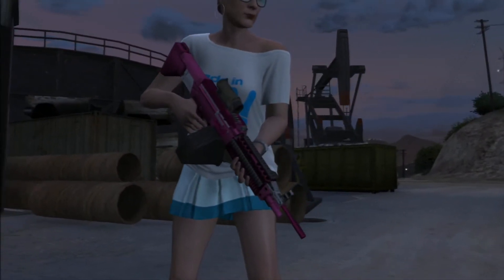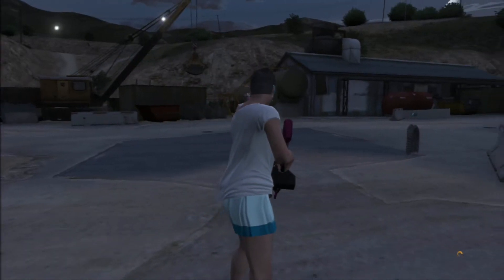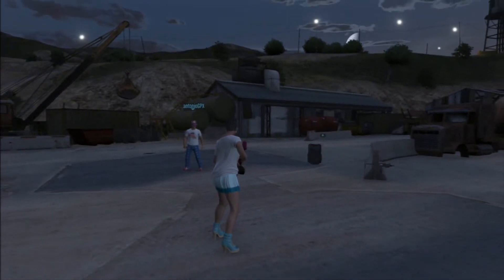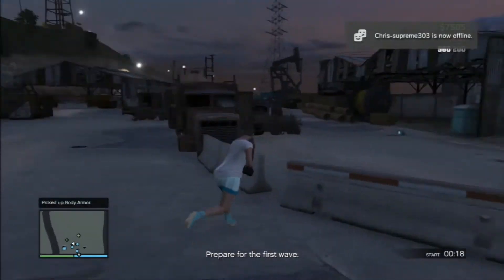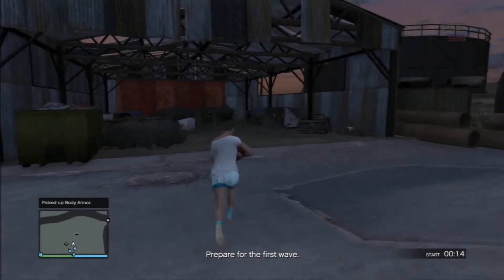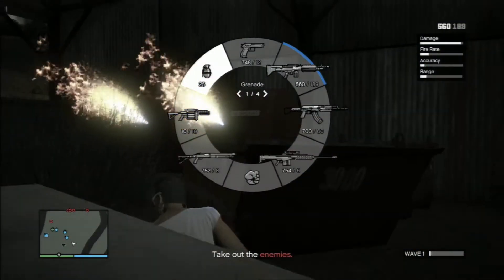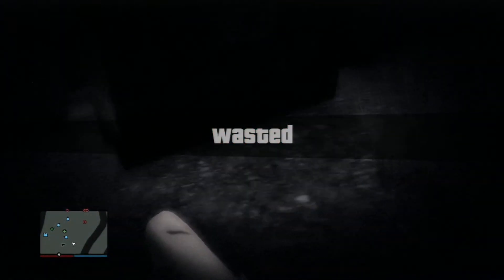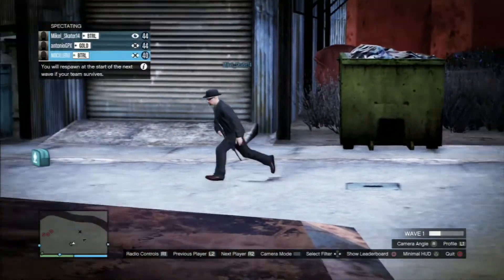GTA 5 Online- Crazy Ferris Wheels Mystery Explained! (GTA V)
● GTA 5 Next Gen Modded Lobbies?!
● GTA 5 How To Prepare For PC Early!
● GTA 5 DNS Money Scam!